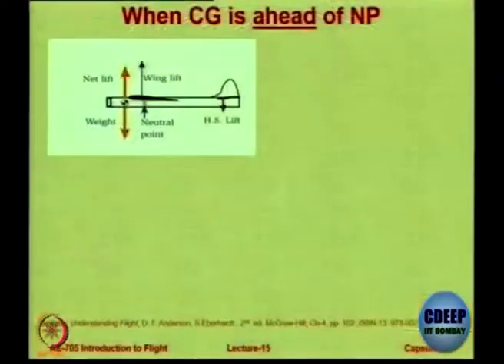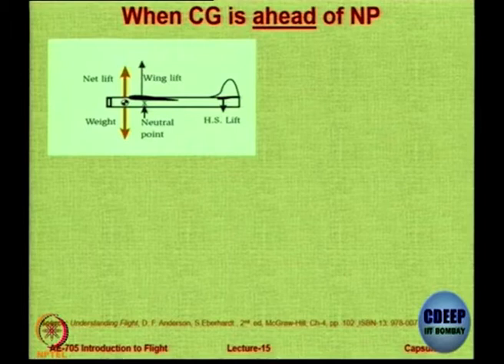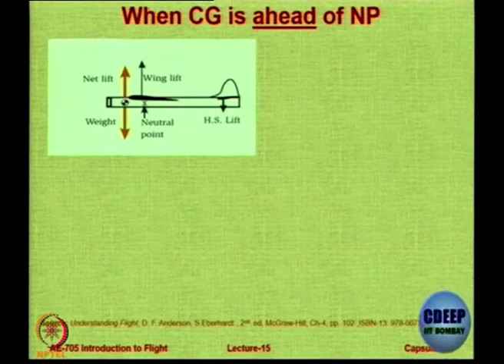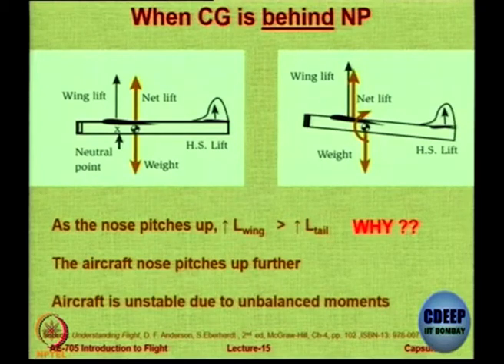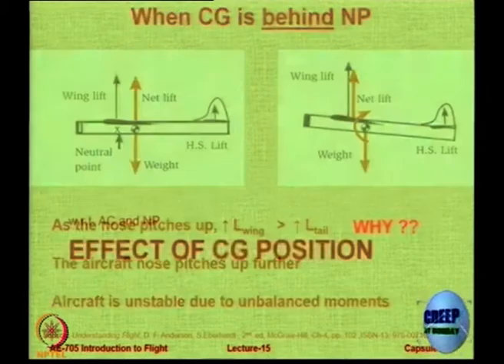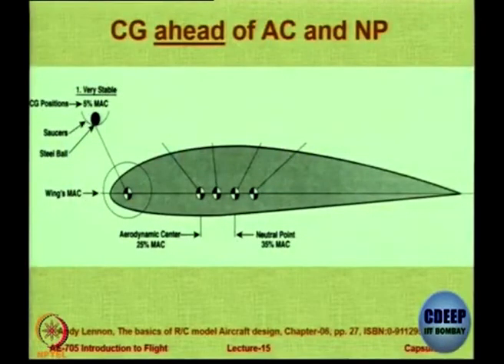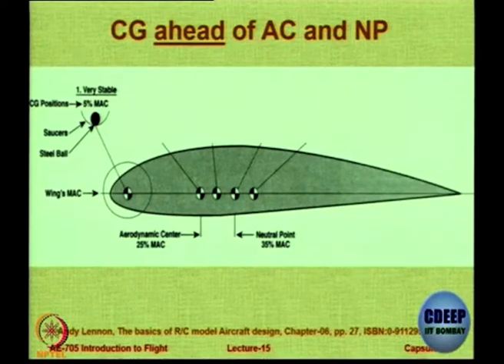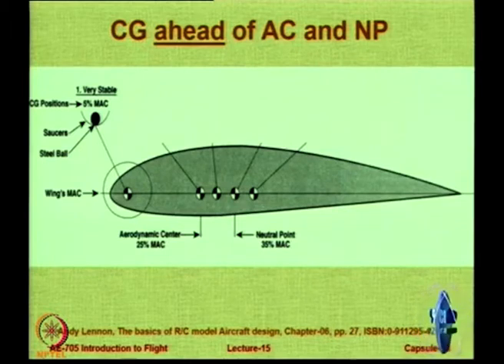Lec 51: Aerodynamic Center and Effect of Center of Gravity